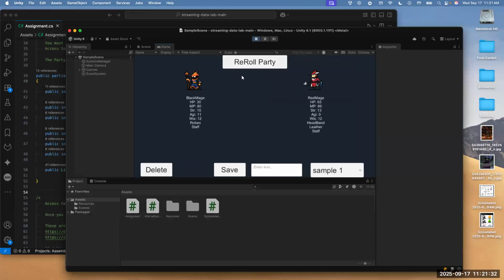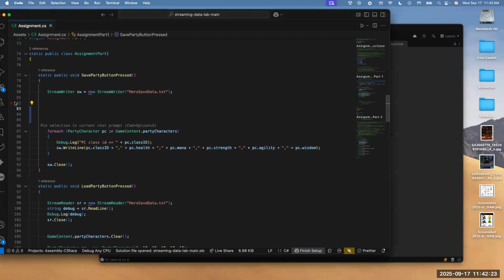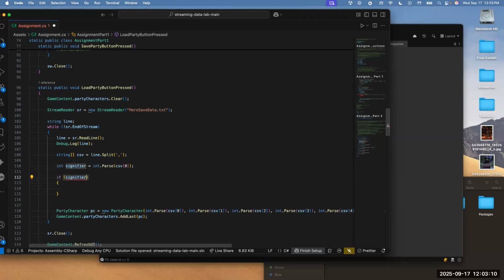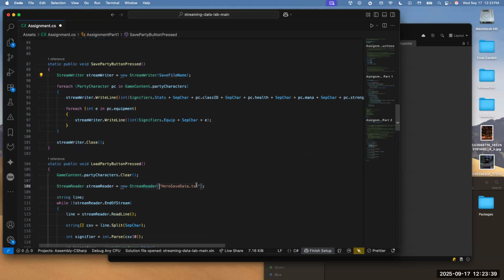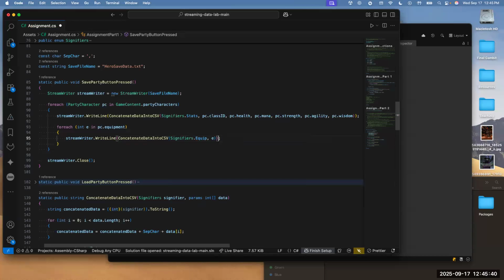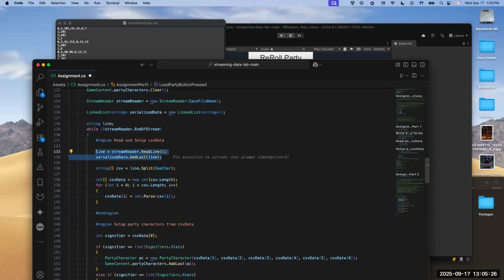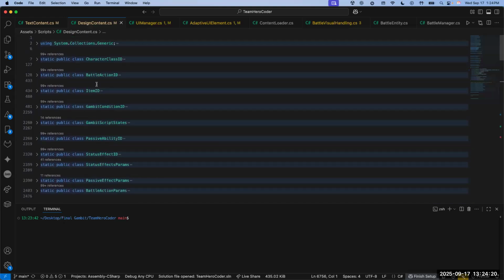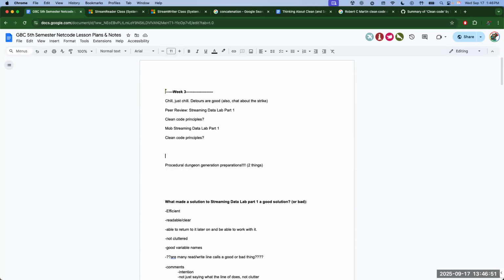Streaming Data Lab Part 1, Discussion & Clean Code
A solid solution to the streaming data lab part 1 and a lot of really good conversation on how to keep our code clean.